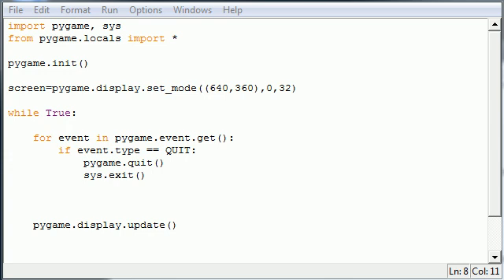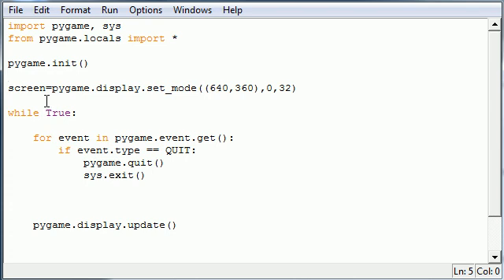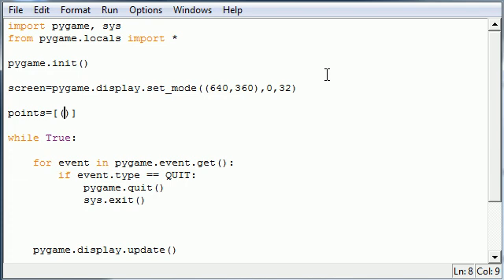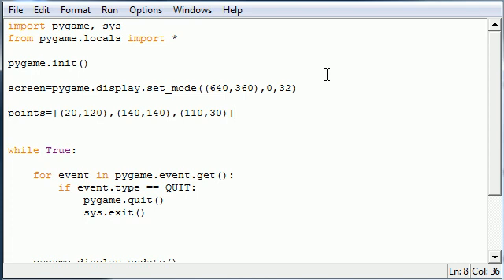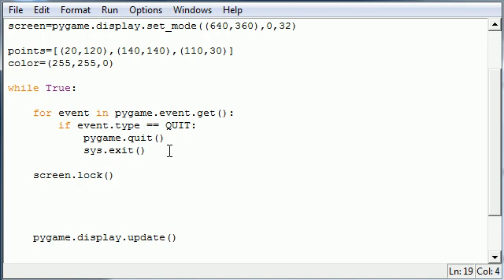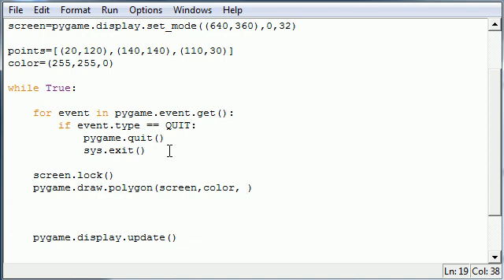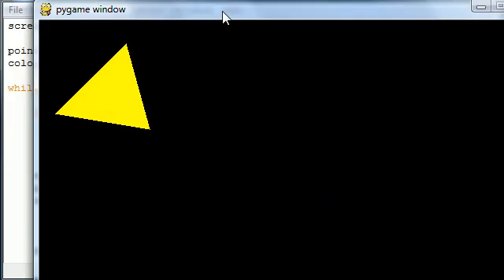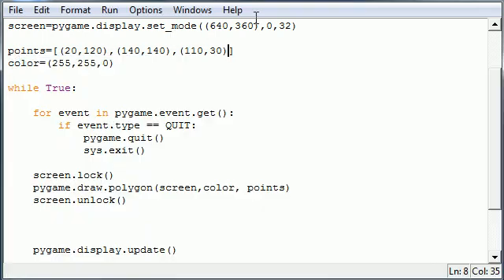Game Development Tutorial - 7 - Polygons